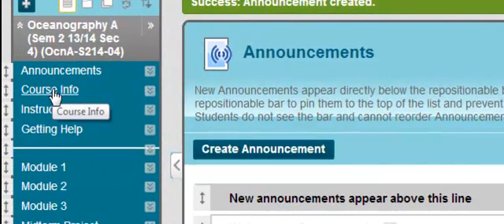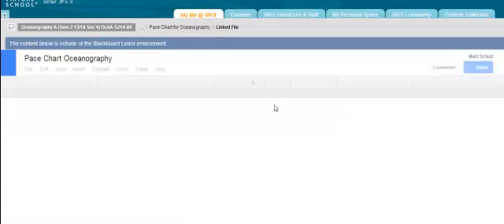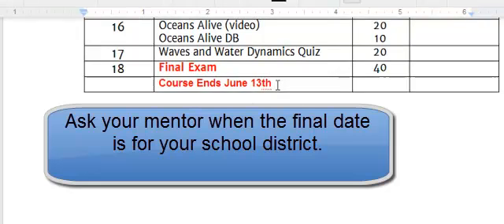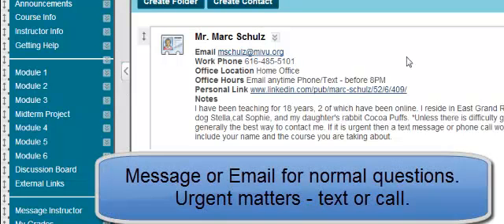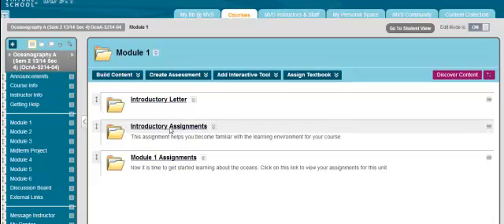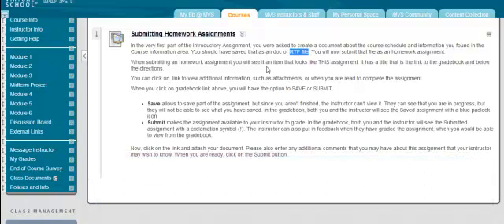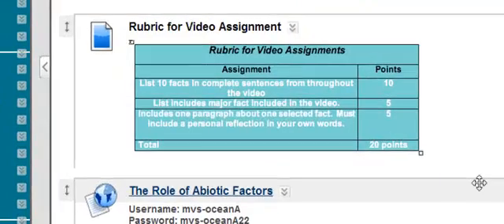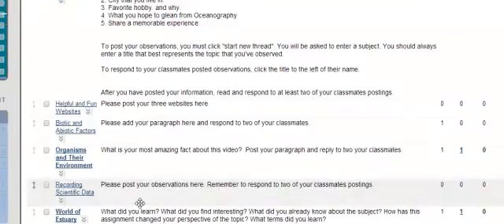Getting Started Oceanography A